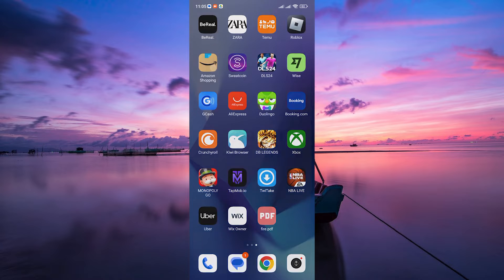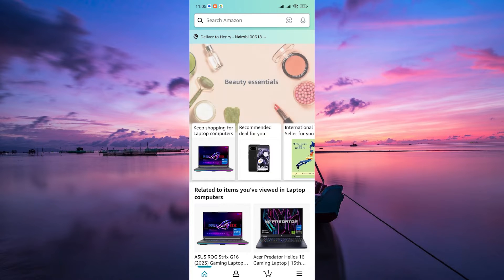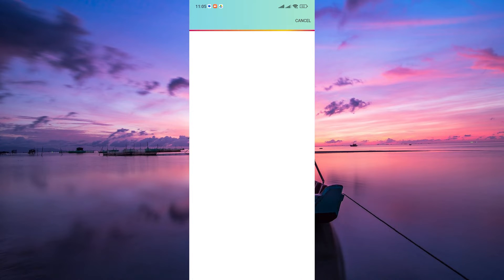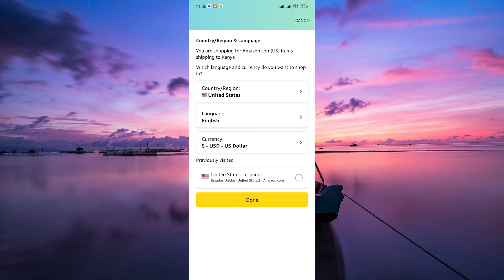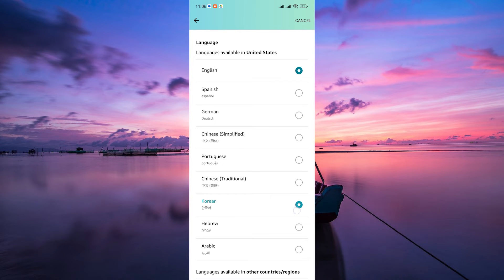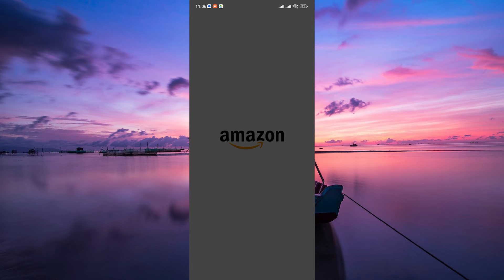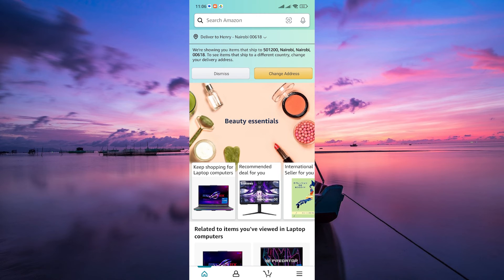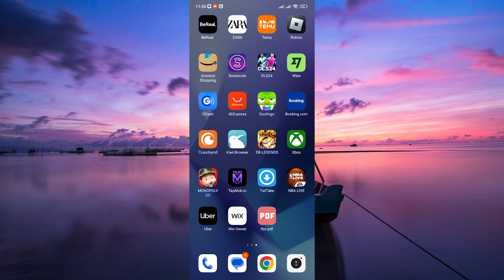How To Change Language on Amazon App (2025) - Easy Fix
Struggling to change language on the Amazon app? This video shows you exactly how to update your Amazon app language settings step-by-step on Android or iOS.

App language often defaults to your device locale or regional settings, making it tricky to switch. This impacts international shoppers, multilingual users, and anyone needing to change Amazon mobile app language or update Amazon Shopping app locale.

➤ how to change language in Amazon app on Android
➤ switch Amazon app language to English on iPhone
➤ update locale settings in Amazon mobile app Android
➤ set Spanish language in Amazon Shopping app iOS
➤ change Amazon app region and language on Android
➤ adjust language preferences in Amazon app iPhone
➤ Amazon app language options tutorial on Android
➤ switch back to default language in Amazon app iOS

Applies to: Amazon Shopping app on Android and iOS.